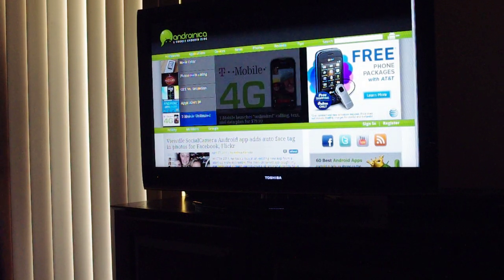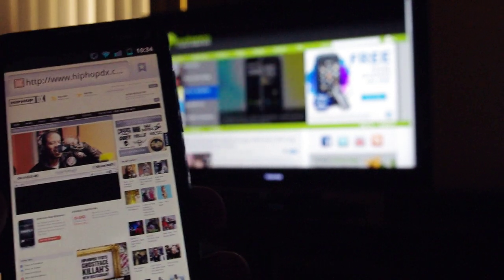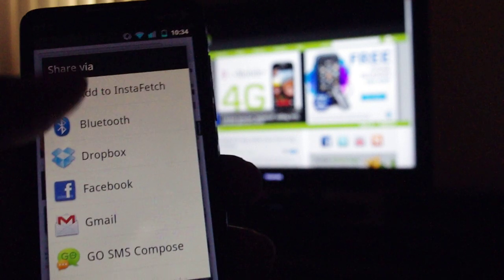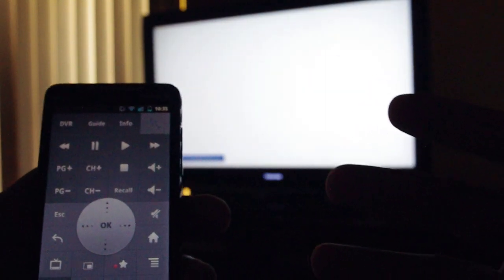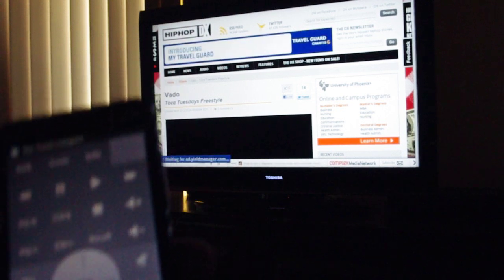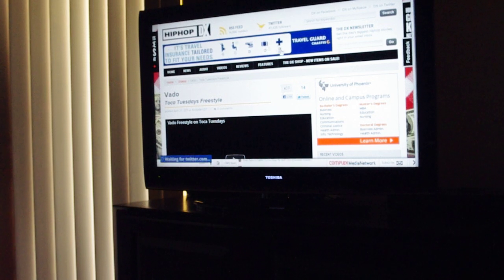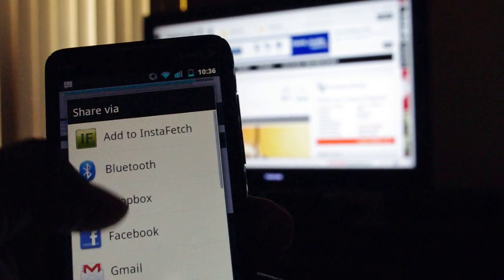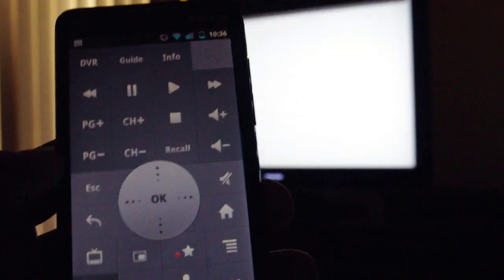Send links from Android to Google TV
shows how to send links from Android browser to Google TV.